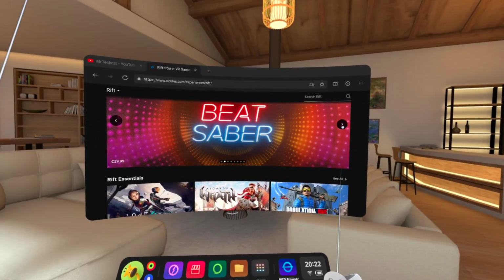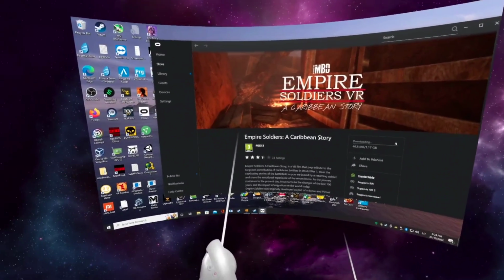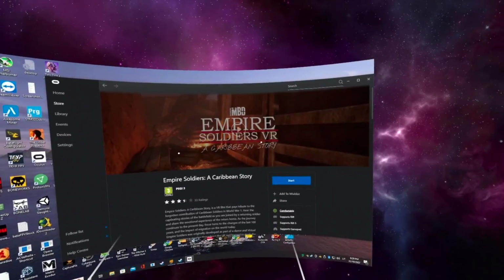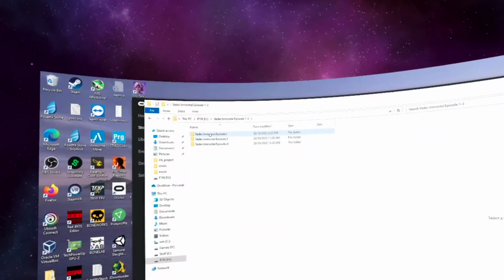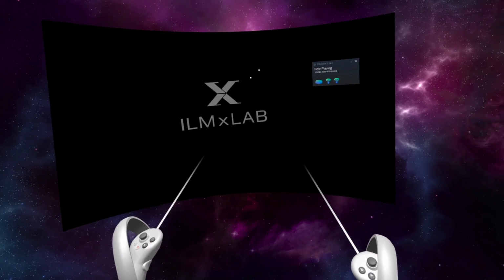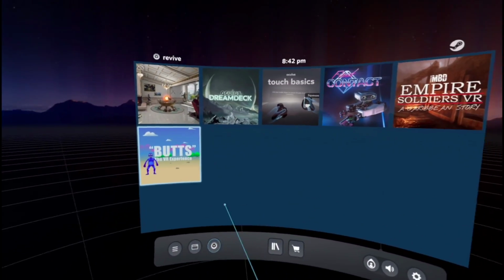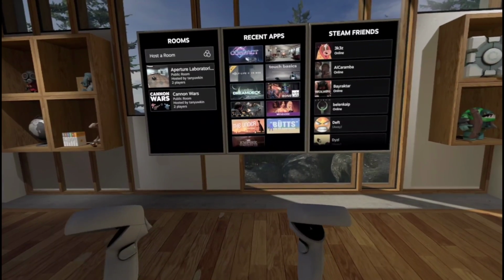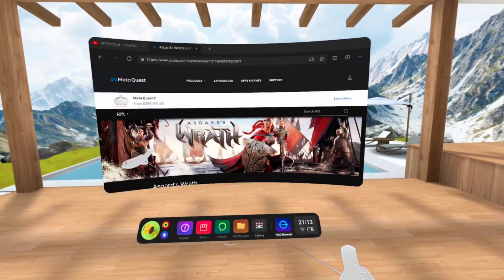Playing Oculus Store games on Pico 4 VR headset!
Yes, you can play exclusives from Oculus Store on your Pico 4 headset! And I will explain how you can play same games available on Oculus Quest 2 on Pico and other headsets using a computer with virtual desktop. We will check what will happen if I install and try running Quest 2 game to Pico 4 directly too.

0:00 Playing Oculus Store game on Pico 4
0:30 Installing Oculus Store games using Virtual Desktop
1:30 Playing "Butts" a Free Game from Oculus Game Store
2:38 Playing another Free game from Meta's Oculus Store
3:43 Using "Russian Oculus Store" for more Free VR games
5:19 Playing Star Wars Oculus Store Exclusive On Pico 4
5:50 Playing Oculus Store using Pico 4 Streaming Assistant
8:10 Install Oculus Quest 2 games on Pico 4 headset
11:00 Conclusion

Xiaomi AX3000 WiFi6 router